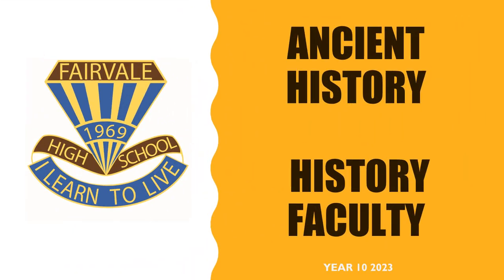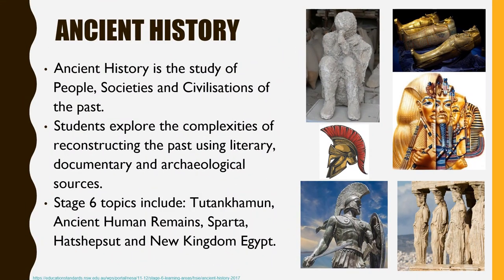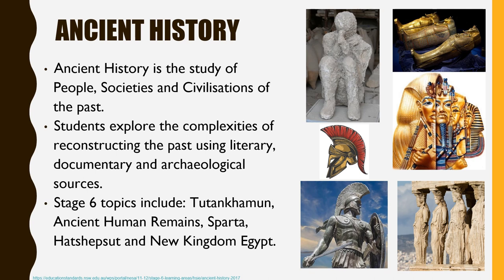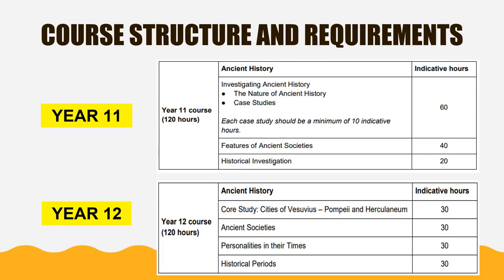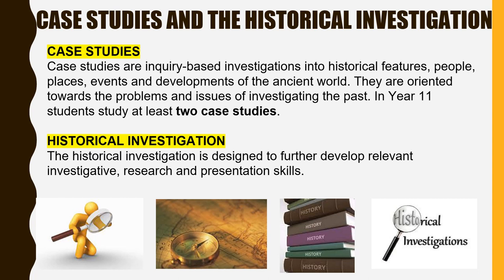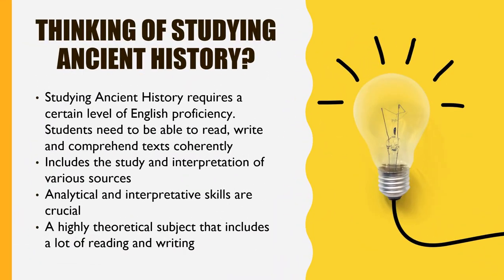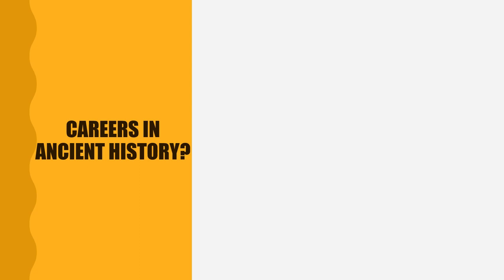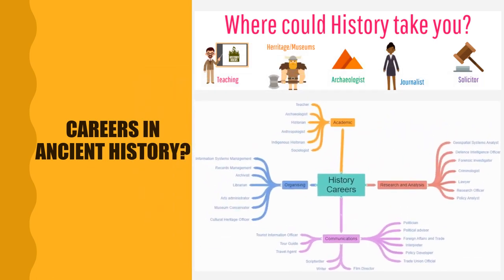FVHS Stage 6 History - Ancient History